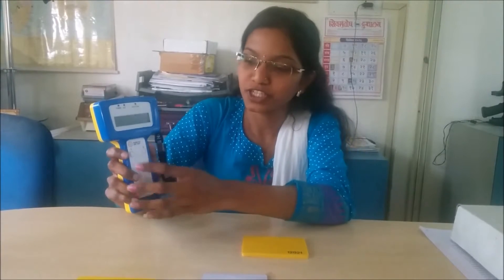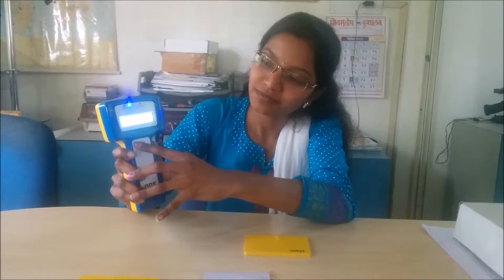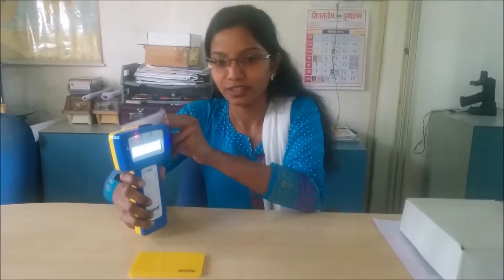GTMS Tutorial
In this GTMS tutorial ,explain how to use DDS guard Tour Monitoring systems.